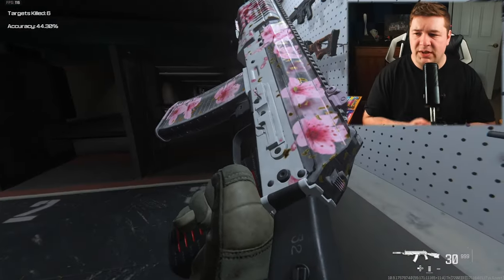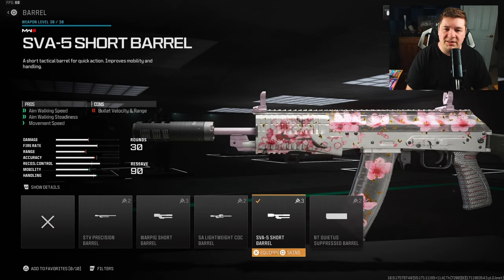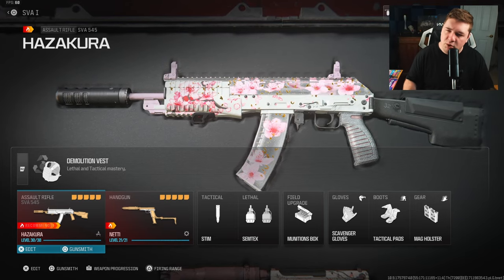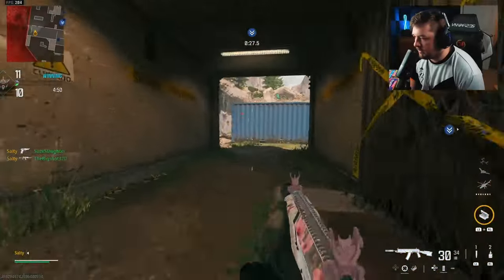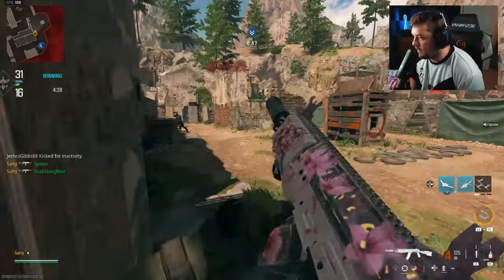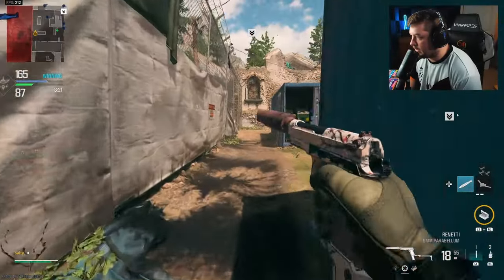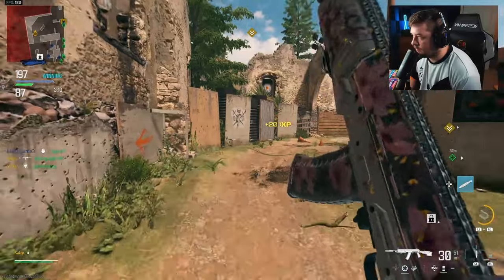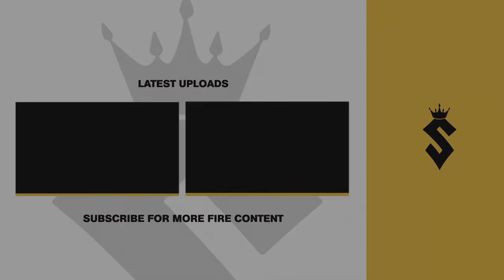the FASTEST *SVA 545* Setup in MW3! (Best Class Setup)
the FASTEST *SVA 545* Setup in MW3! (Best Class Setup) Modern Warfare 3 Multiplayer

Timecodes:
0:00 - Recoil Pattern
0:32 - Best Class Setup
2:46 - SVA 545 Gameplay
11:31 - Comment of the Day
11:36 - Watch Next!